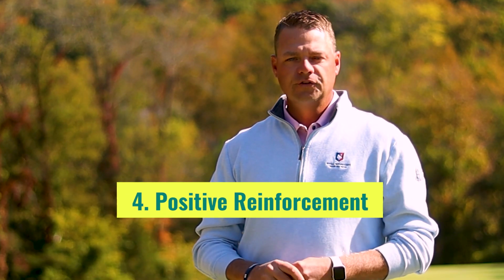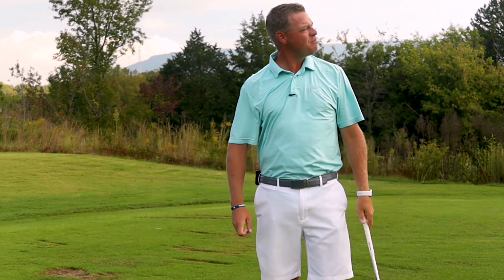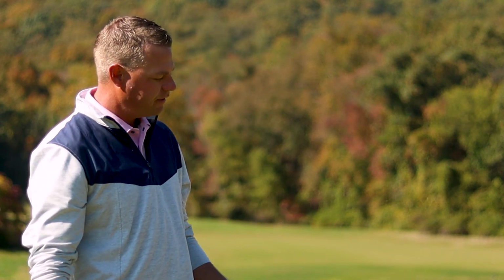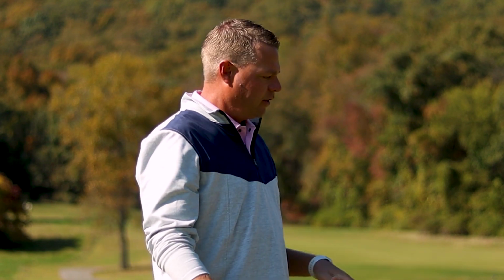Pre Shot Routine - Secrets To Consistency In Golf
Consistency in golf is the most desired trait there is. However, the majority of players are looking in the wrong place...

The Pre Shot Routine is misunderstood. There are certain components that make it very effective, which is why we call it a shot process. Mental Golf Type Certified Coach, Kiel Alderink, shows you how a A Pre Shot routine can just be habitual motions that actually make you think more over the ball. Watch this video to see why.

This is very important for your golf mental game training. Learn the perfect pre shot routine.

If you would like to know how to develop a personalized High Level Shot Process, check out

Once you know how you are wired, you can define it and master it. Our program The Consistency Formula shows you the best path based on your Mental Golf Type.

2. Take the FREE Mental Golf Type self-assessment
3. Access Your FREE Personalized Lesson

Follow Mental Golf Type on social media!